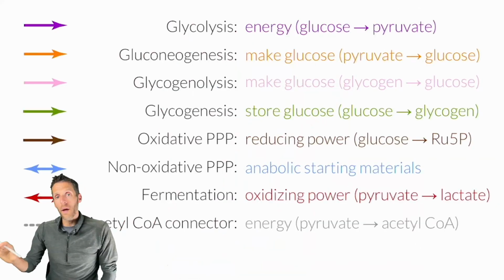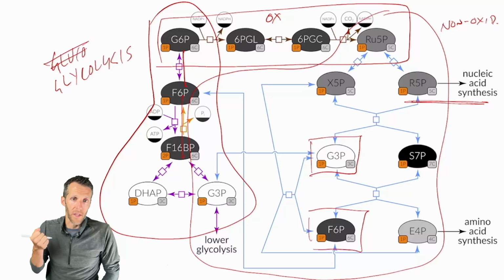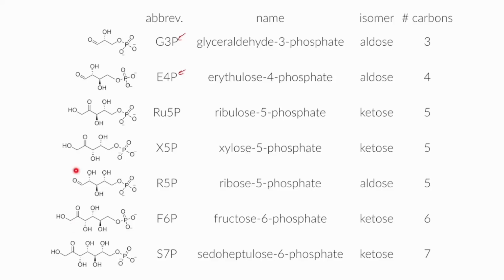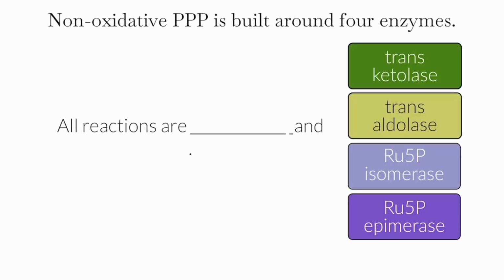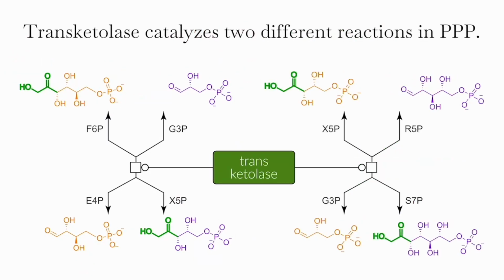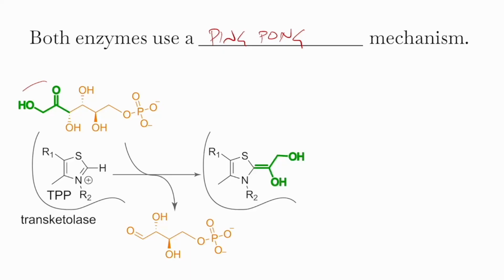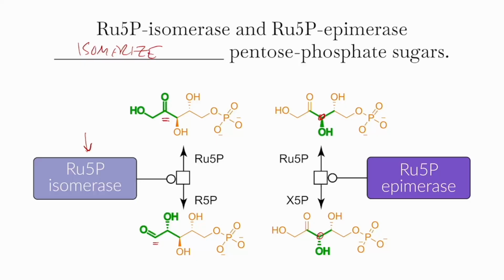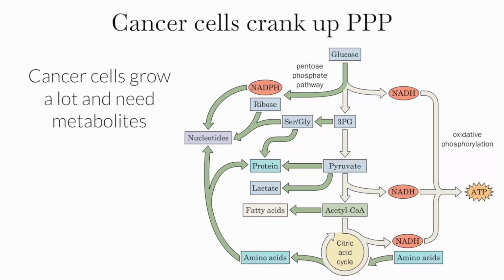The non-oxidative pentose phosphate pathway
This video introduces the non-oxidative portion of the pentose phosphate pathway (PPP). The PPP is a metabolic network, unlike linear pathways such as glycolysis, and is crucial for creating starting materials for biosynthesis like nucleic acids and amino acids. It shares intermediates like glyceraldehyde 3-phosphate and fructose 6-phosphate with glycolysis, highlighting its central role in cellular metabolism. The pathway involves four main enzymes—transketolase, transaldolase, and two isomerases—that catalyze fast, reversible reactions, allowing the network to respond to cellular needs. Understanding the PPP is important as cancer cells often exhibit higher activity in this pathway to support rapid growth and division.